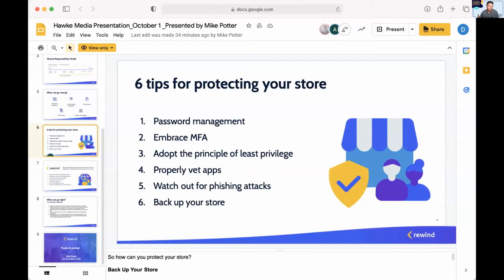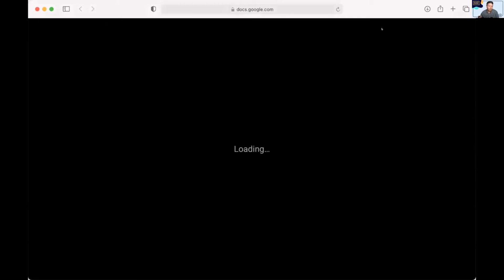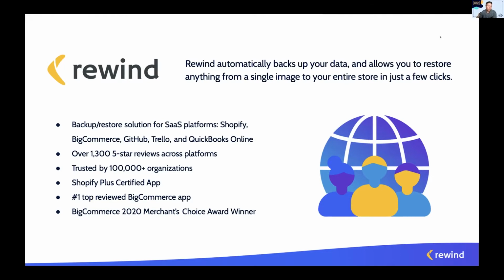How to secure your store for BFCM — eCom Week LA 2021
What would you do if someone on your team accidentally deleted all of the products from your store, the day before Black Friday? How long would it take to rebuild? How much would that downtime cost? Join Mike Potter, Co-founder and CEO of Rewind, to learn how data loss happens in eCommerce, and five easy steps you can take to safeguard your online store. Next, Kyle Pivarnik, Director of eCcommerce from Sounds True, will join Mike for a fireside chat to share how they protect their online store.